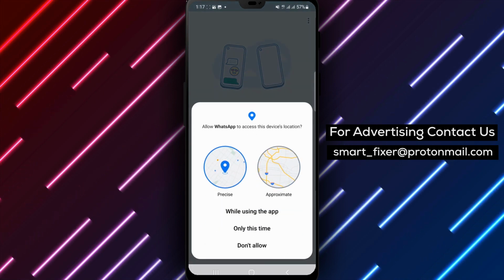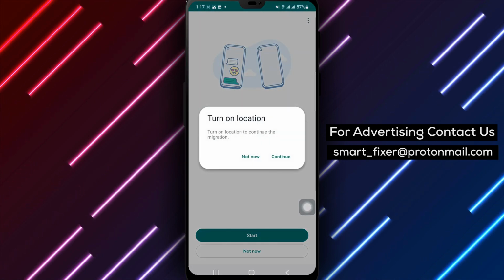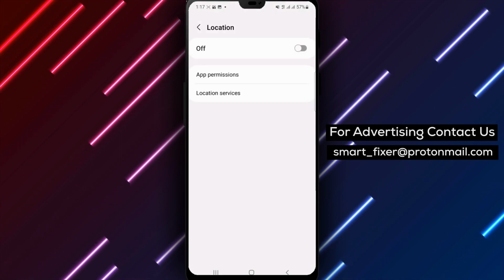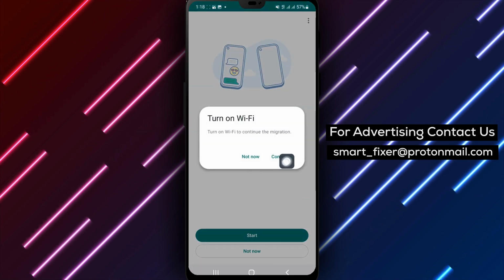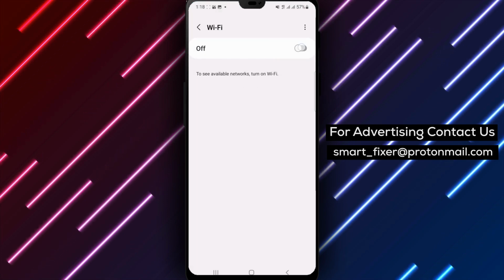How To Transfer Chats On WhatsApp - Full Guide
Learn how to transfer your WhatsApp chats to a new device with this full guide.

1. Open WhatsApp on your Android device.
2. Tap the three dots at the top right of the page.
3. Tap "Settings".
4. Tap "Chats".
5. Tap "Transfer chats".
6. Tap "Start".
7. Tap "Continue" and turn on your location.
8. Scan the QR code on your new phone.

Seamlessly transfer your WhatsApp chats with this step-by-step guide. Watch the video now